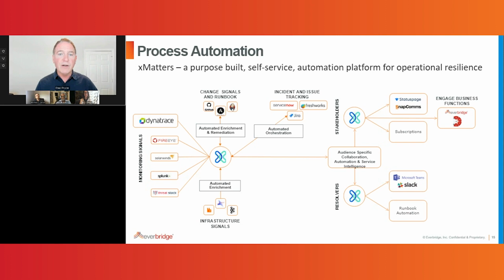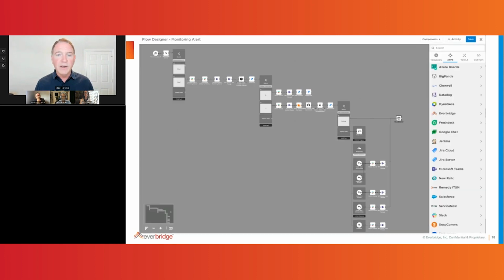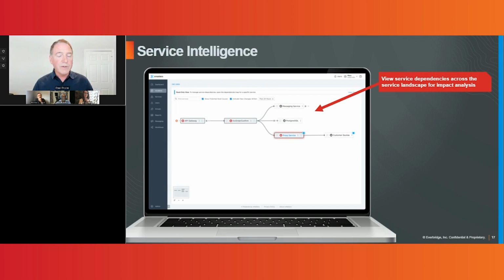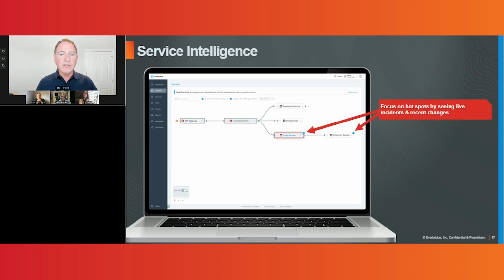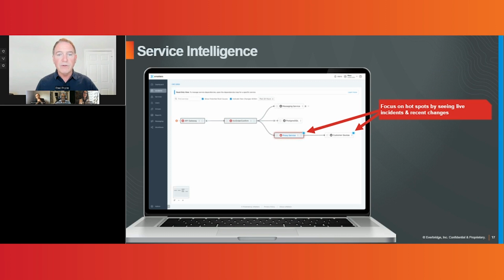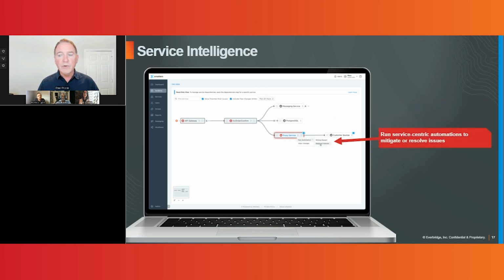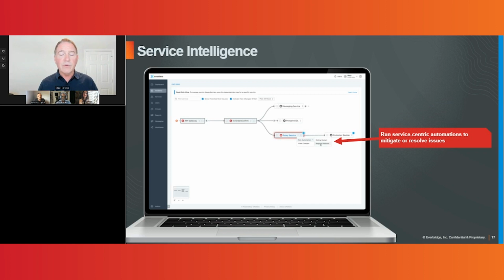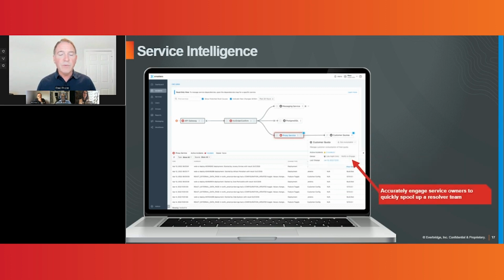How can we solve business challenges with automation?